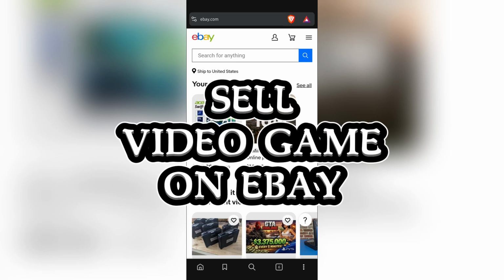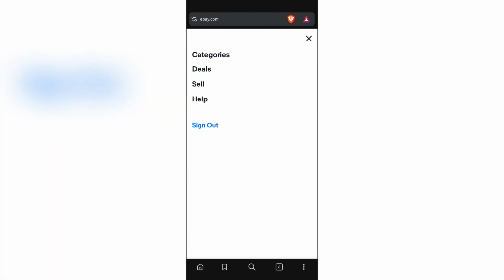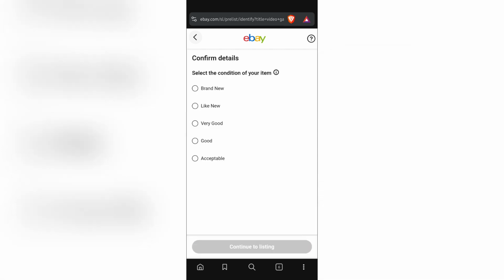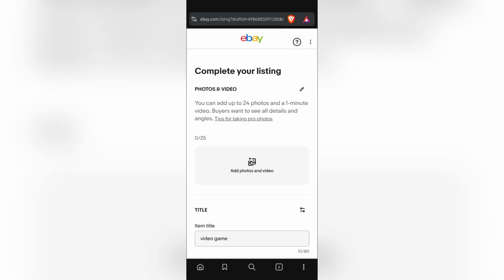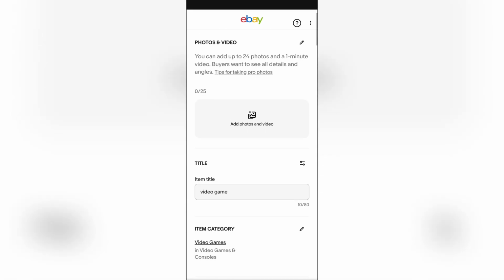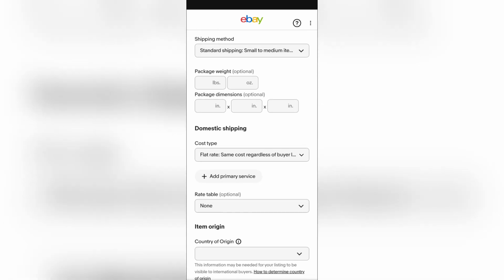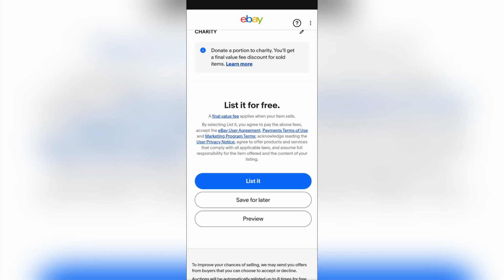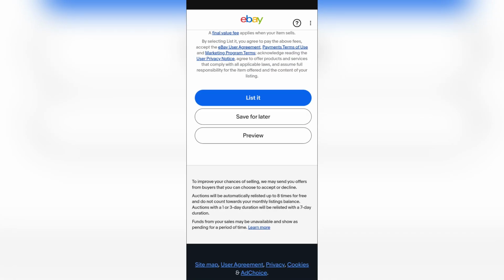How To Sell Video Games On eBay (2026) - Full Guide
This video walks you through the step by step process of how to sell video games in ebay. Watch the video till the end and learn the steps in detail.